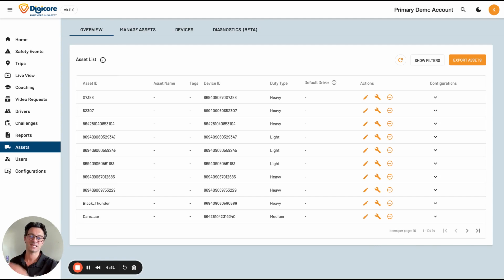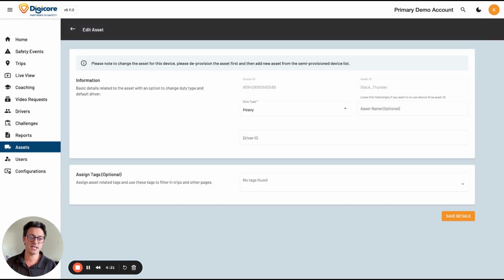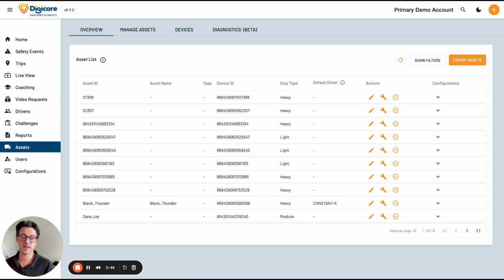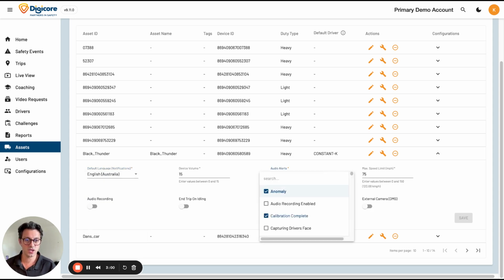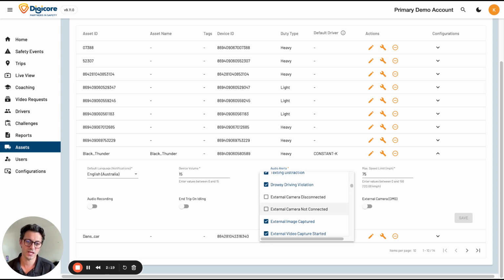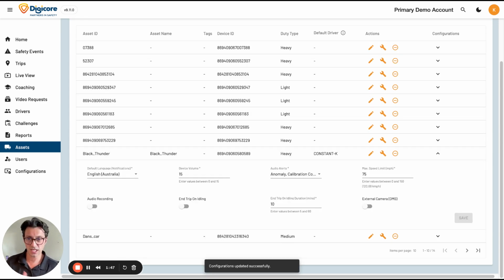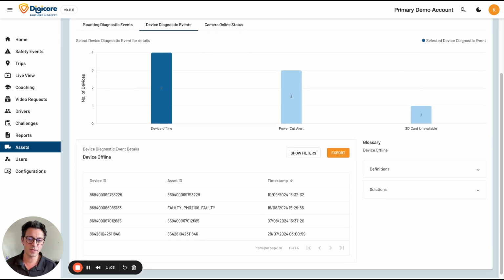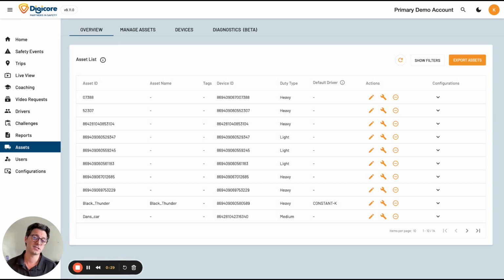'Assets' training on the Video Portal by Digicore